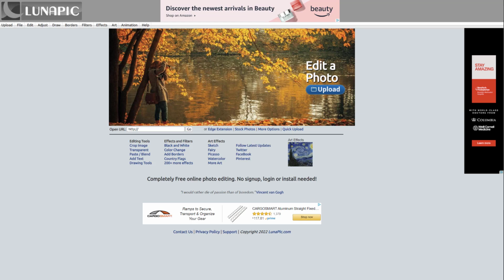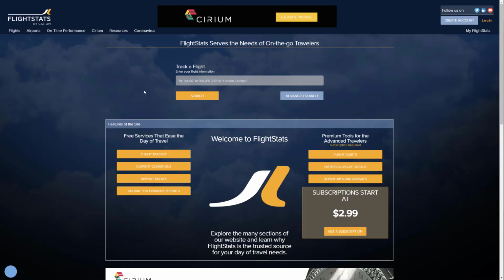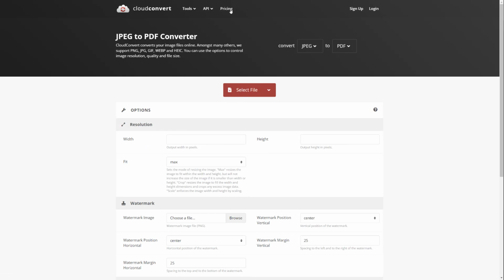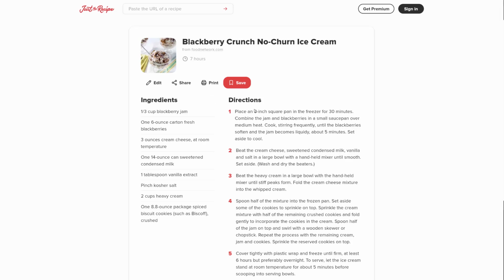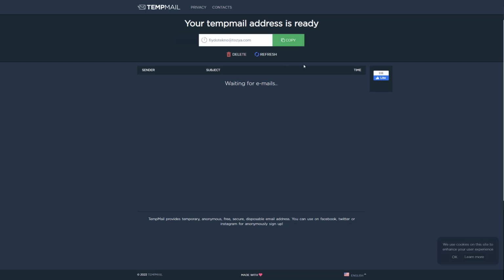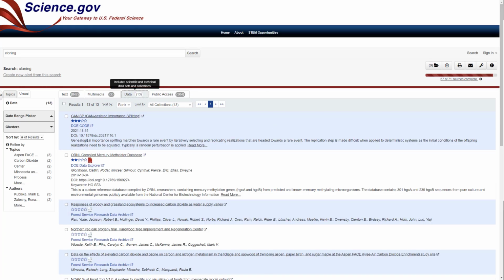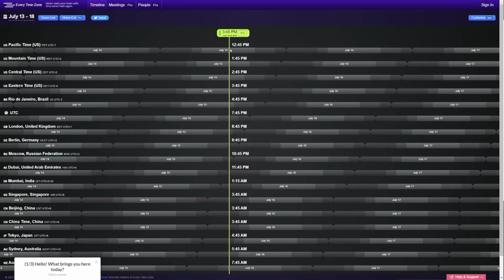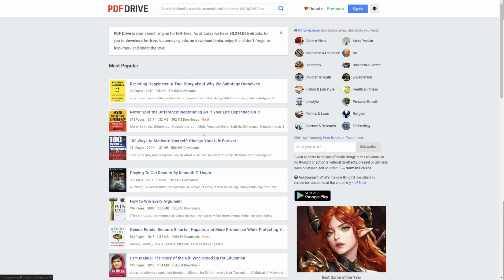10 Cool Websites That Will Come In Handy One Day | 2022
These are 10 cool websites that will come in handy one day. Each one is useful in its own way. Make sure to bookmark them so that you can easily access them in the future.